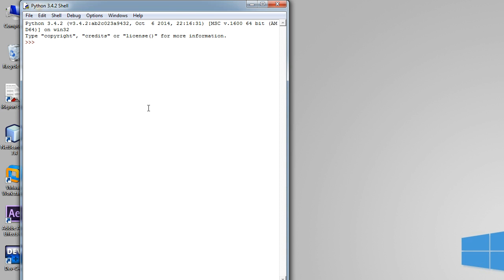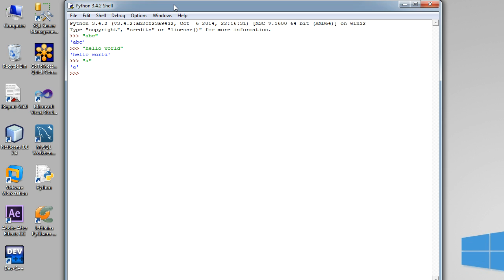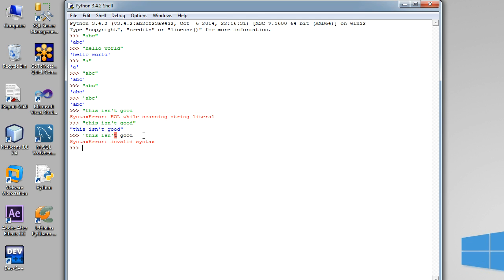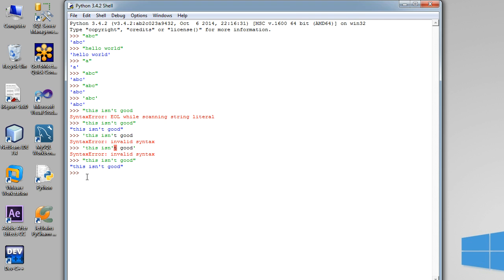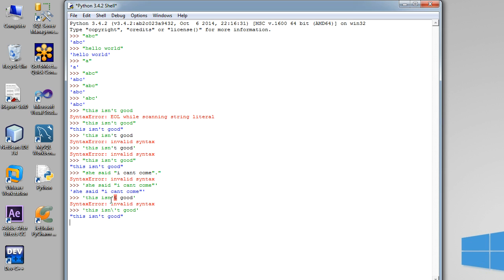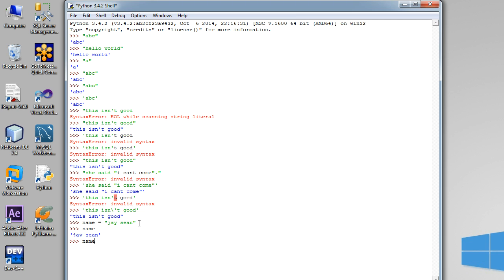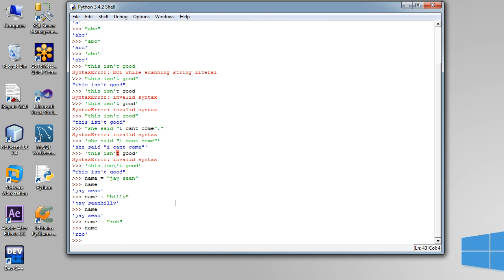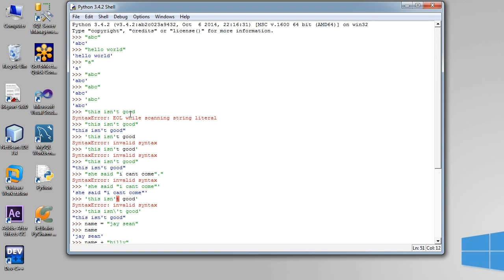2 - Strings in Python part 1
2 - Strings in Python part 1

This tutorial will show how you can work with the string in the world of python.